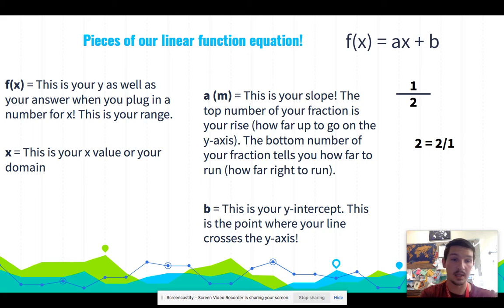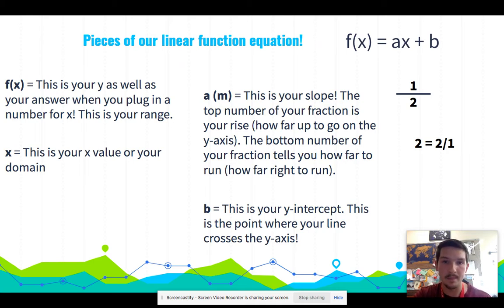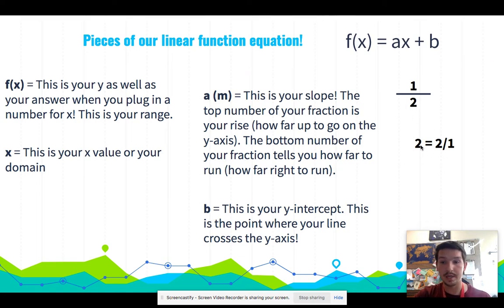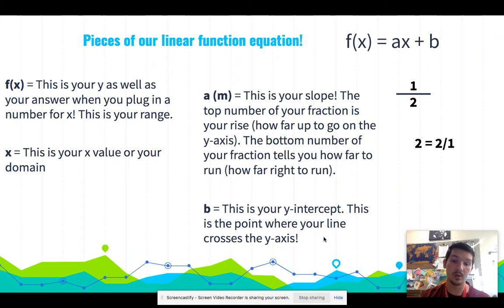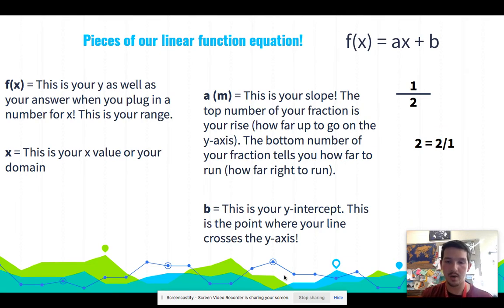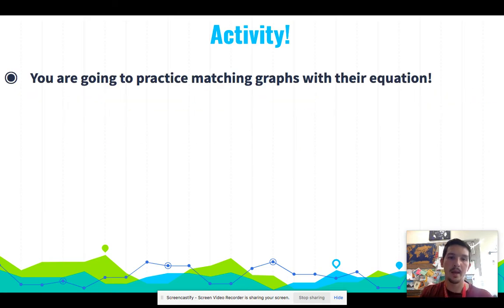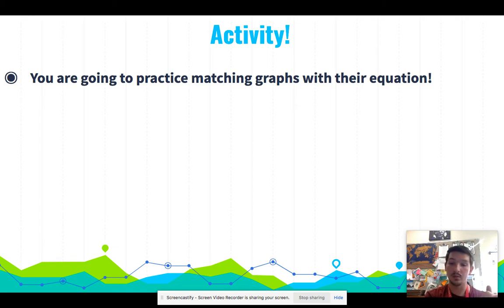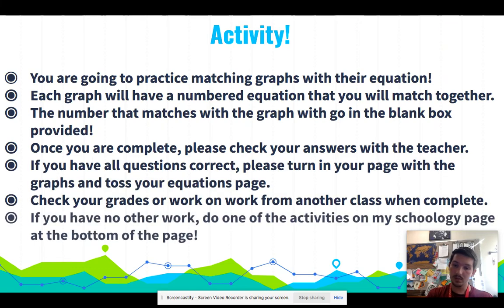Unit 2 lesson 1 part 8